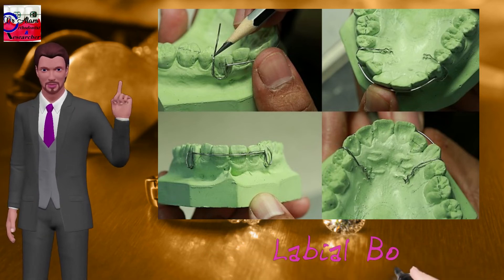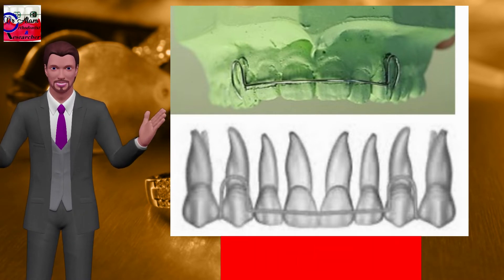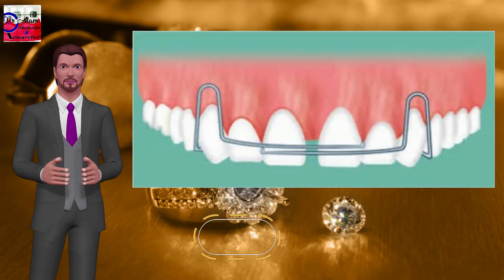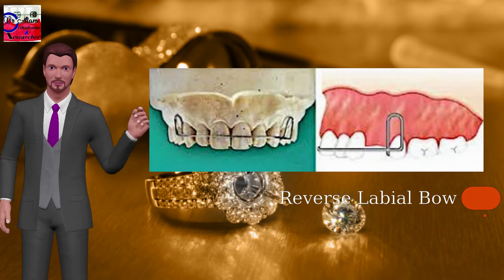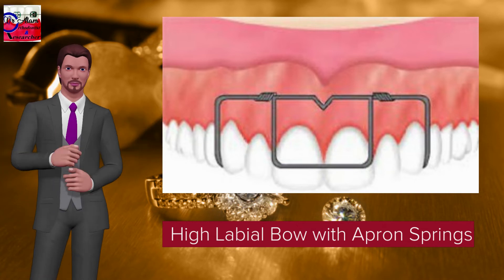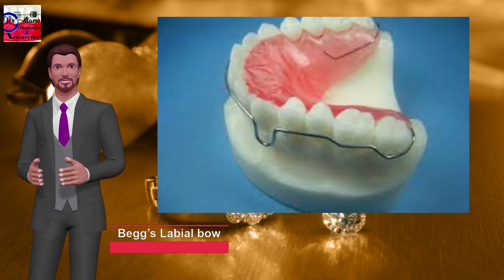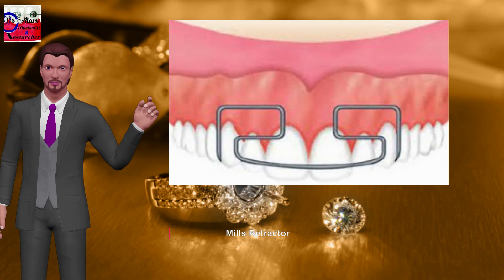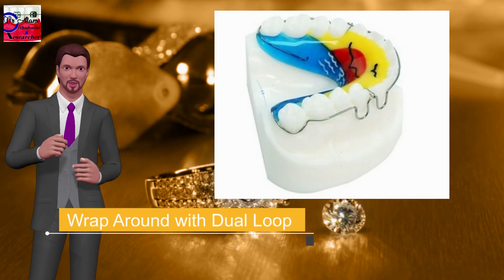Modifications of Labial Bow